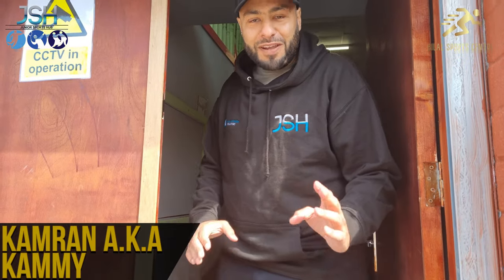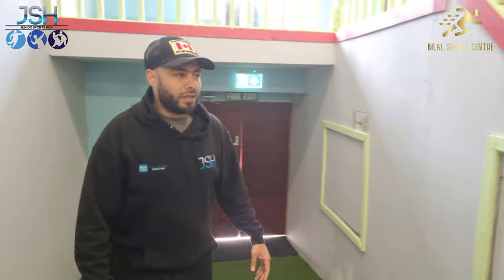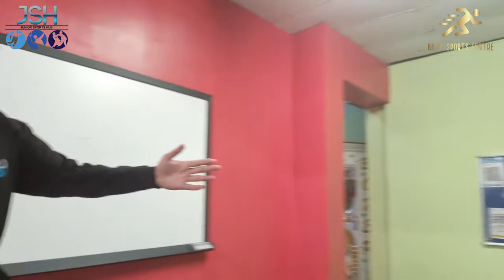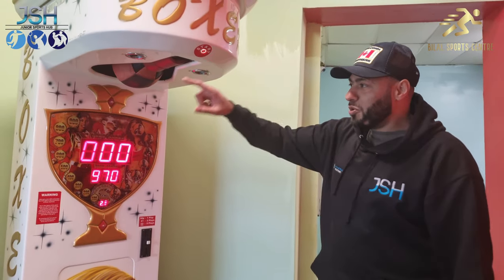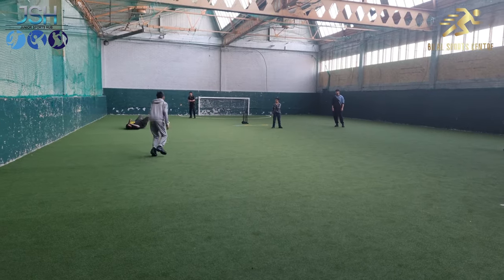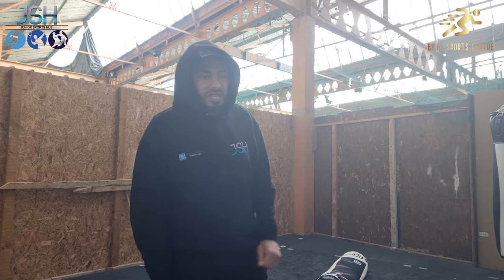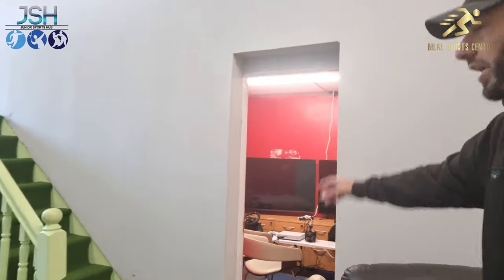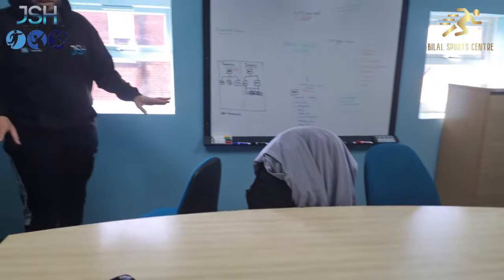Bilal Sports Centre || We're Back! || Grand Tour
Hi guys and welcome to our YouTube page we would like to thank you all for checking out our page.

Our very first vlog showing you the new and improved Bilal sports centre and what happens inside. It's a start to finish tour of the building - what is new, what was old and all new changes taking place with the help of you guys and our young volunteers.

Come inside and have a look where our own director kamran aka kammy will show you around the place.